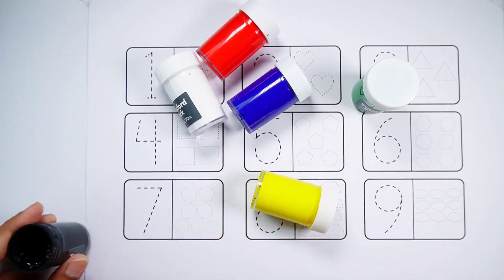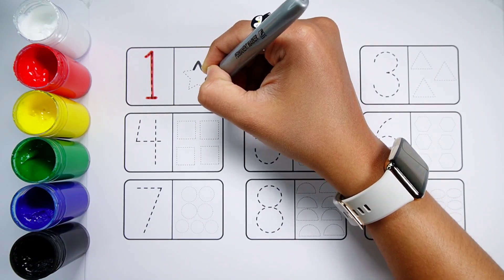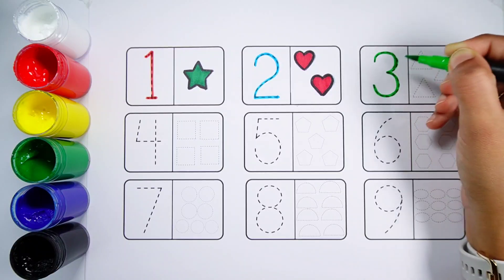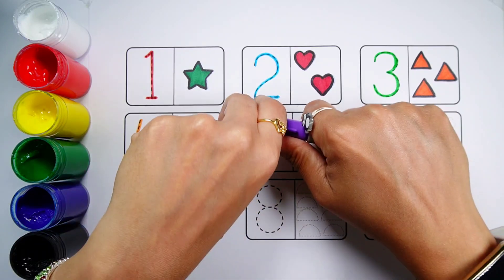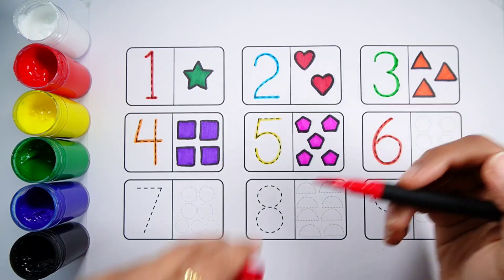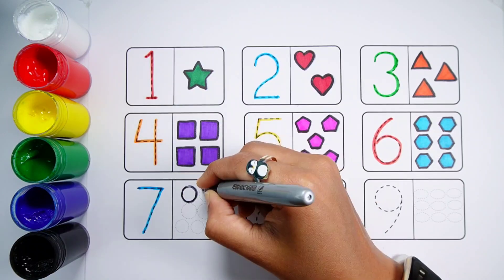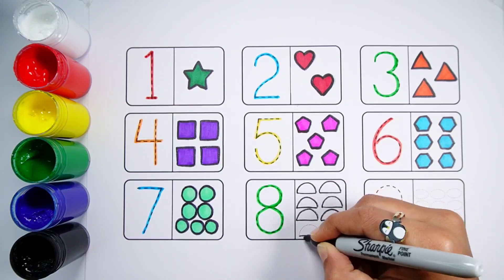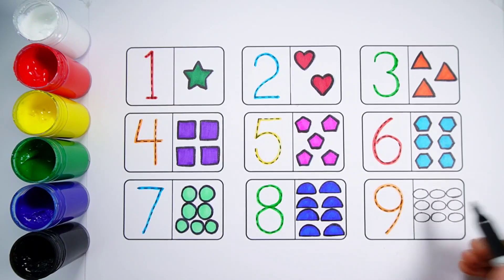Learn Shapes, Numbers, colors for kids | Counting 1 to 100, count 123 | Learning videos for Toddlers